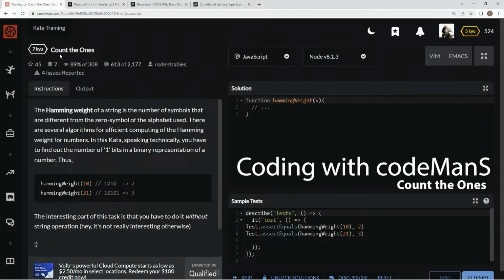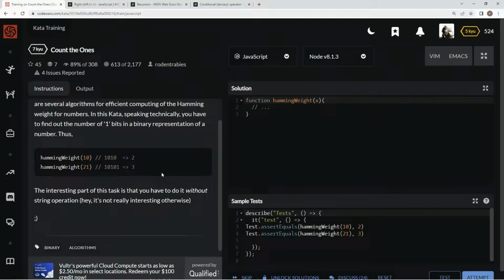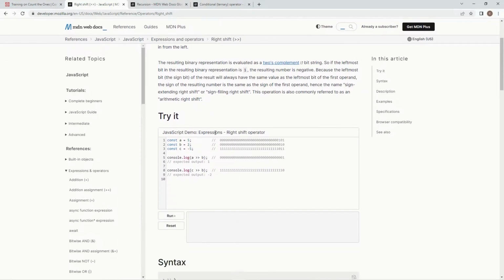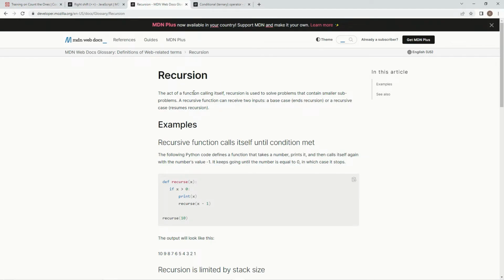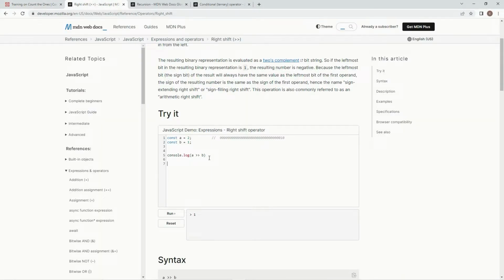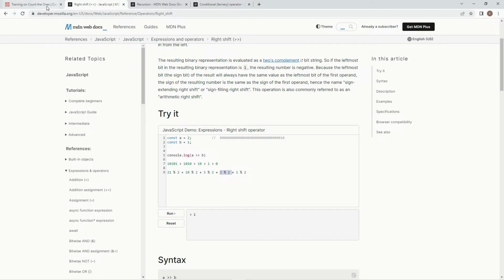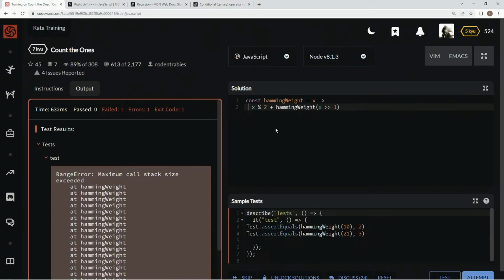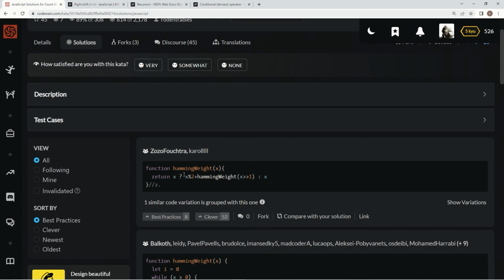Codewars 7 kyu Count the Ones JavaScript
this one uses the right shift operator, recursion, and the ternary operator